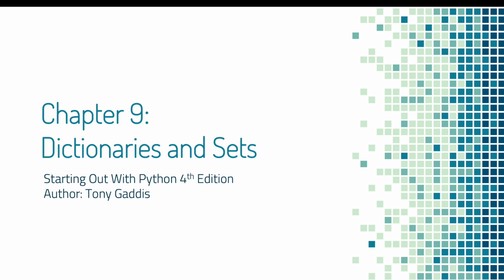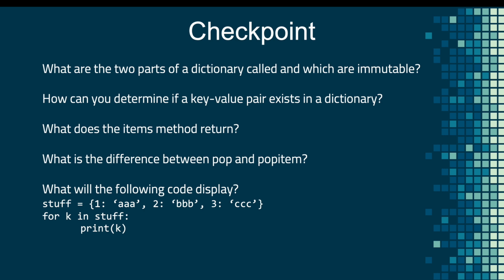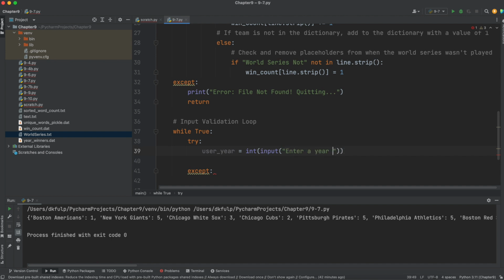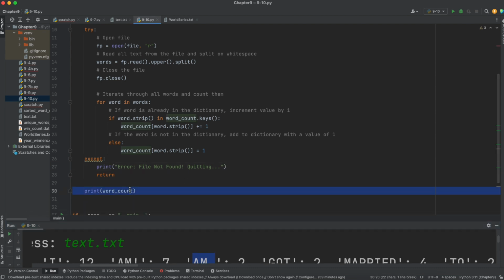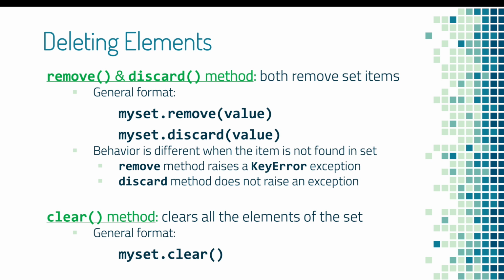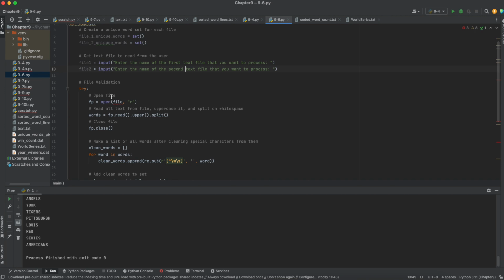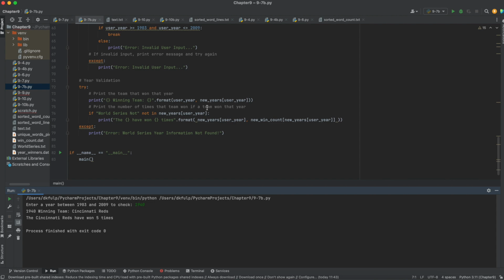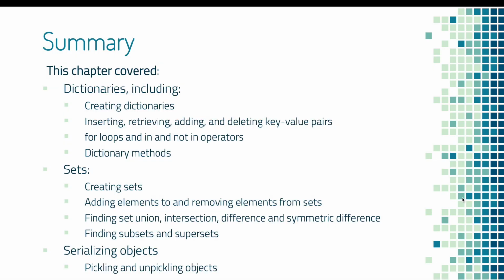Introduction to Python Chapter 9 - 2023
Introduction to Python: Chapter 9 - Dictionaries and Sets